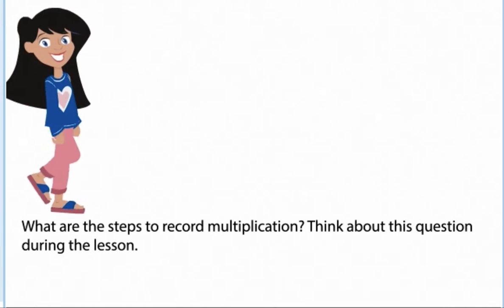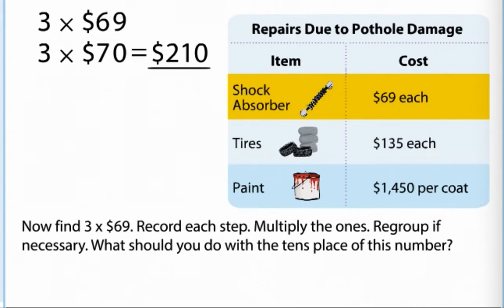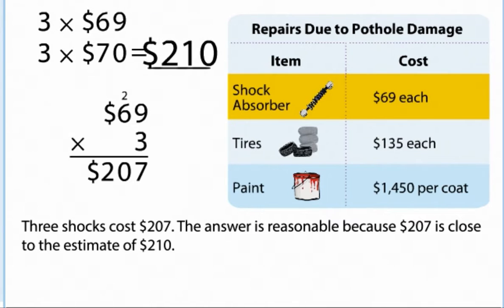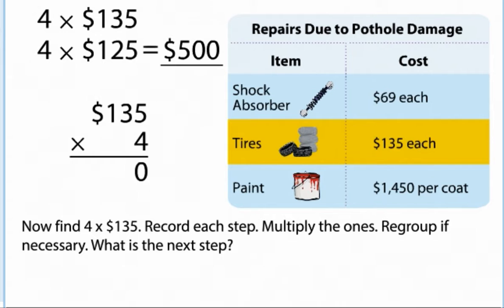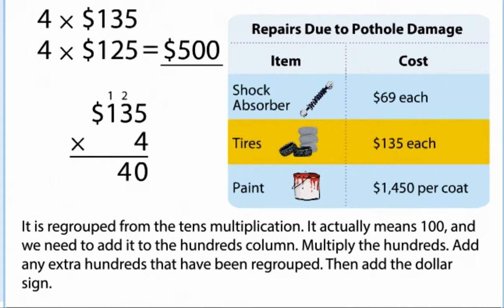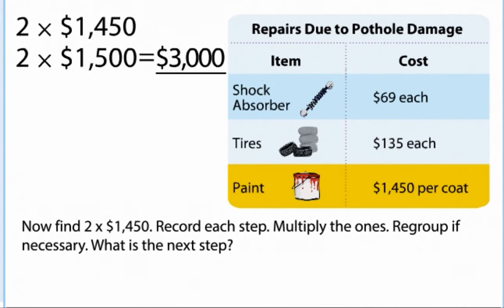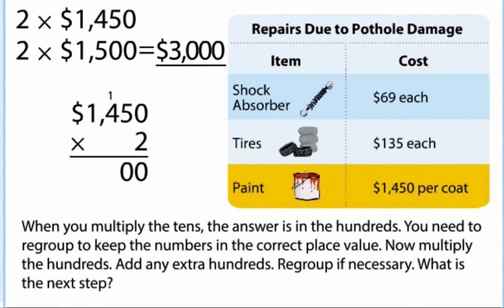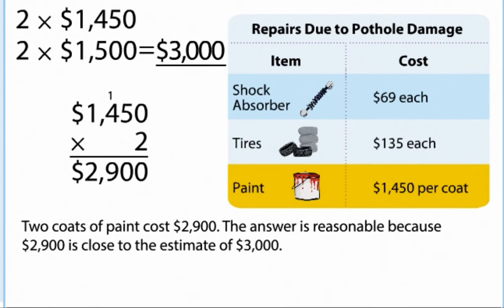6 - 5 Multiplying by a 1 Digit Number